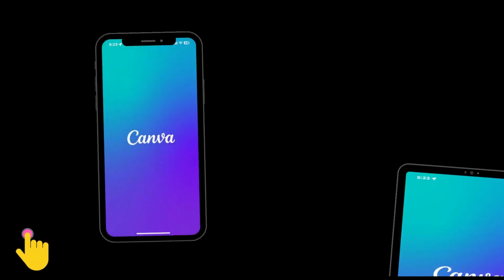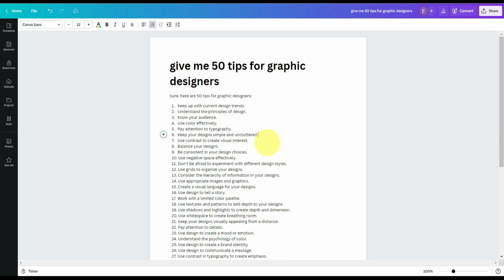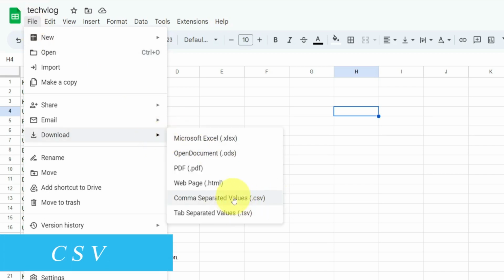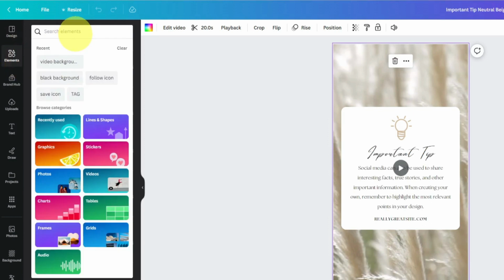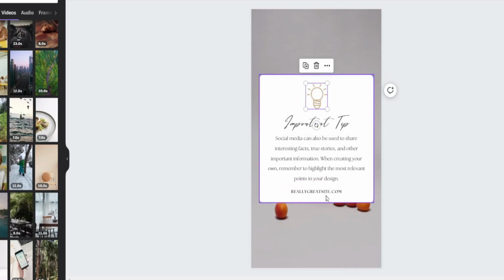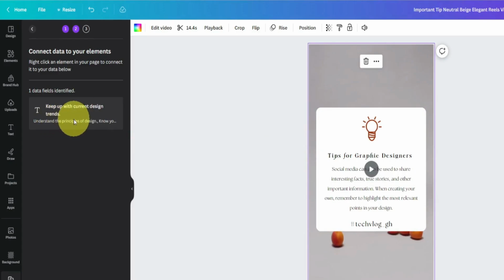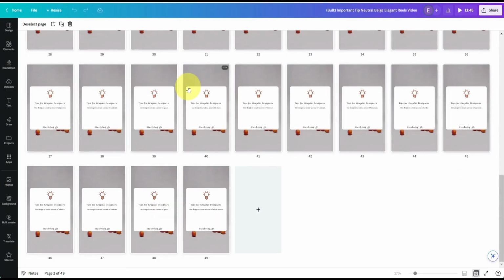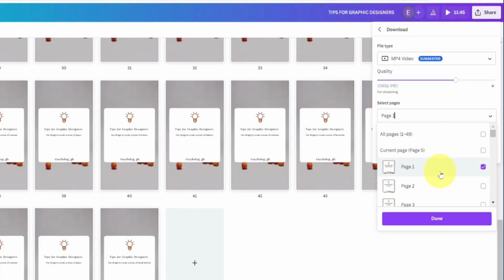Create 50-100 Instagram Reels in just a minute! Canva Bulk Create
Canva Bulk Maker! You can use Canva.com more efficiently by creating a generic design, indicating the content variables that need to be changed, and adding templated variables with data from a CSV file. With just one click, you can batch produce and download them, saving you time and effort!

As a YouTube creator, one thing I am always short on is time. I use TubeBuddy because it offers all kinds of tools that help with productivity, SEO, and community management.